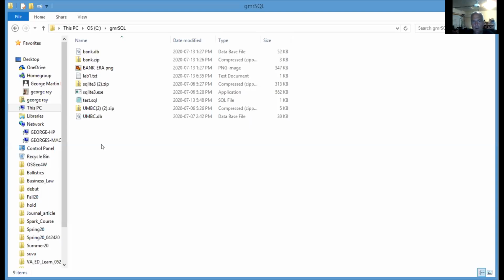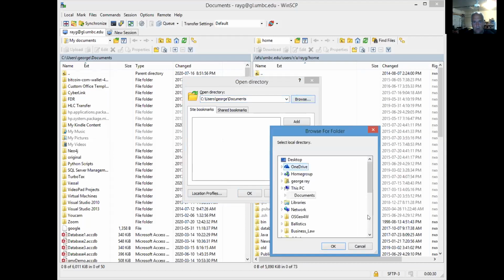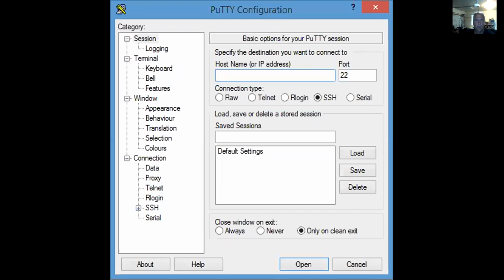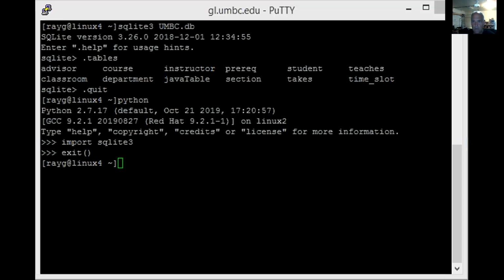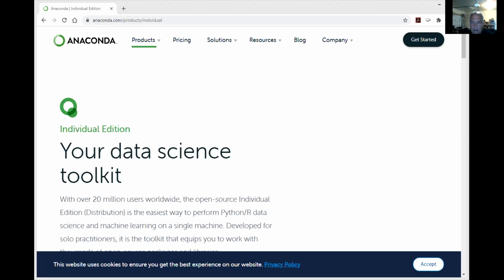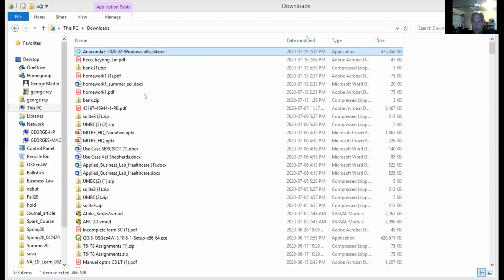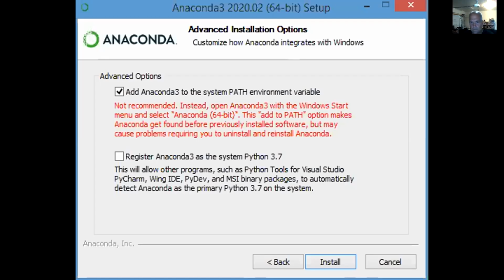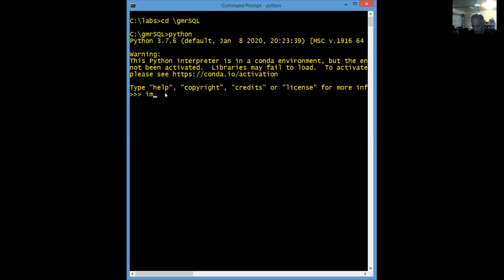Windows Install python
Two ways to access Python for Lab 7